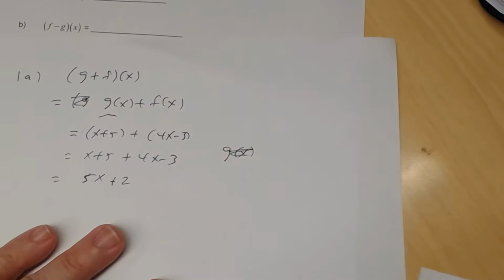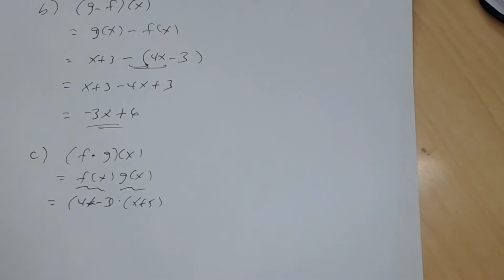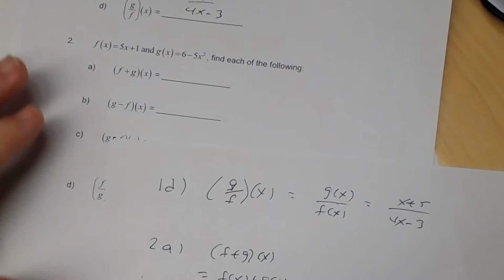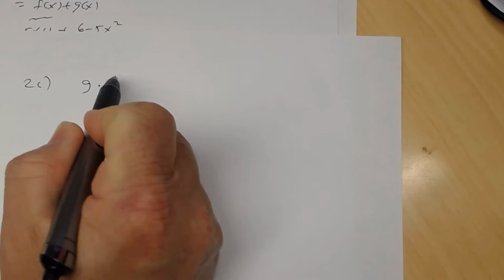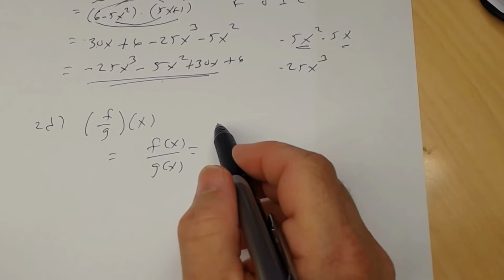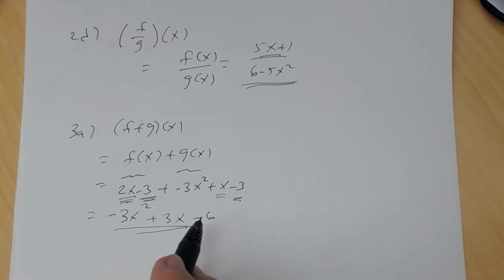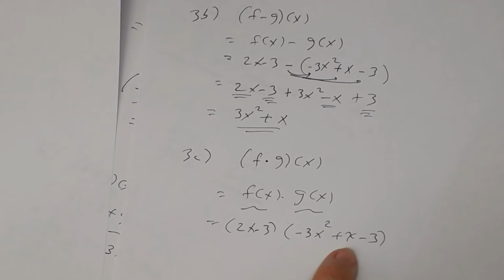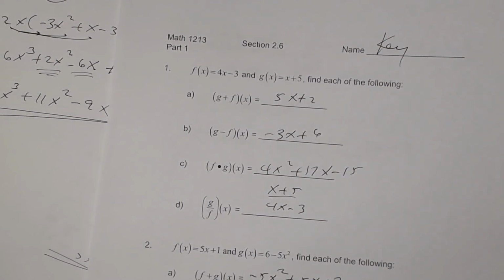key 2 6 p1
Combinations of functions; algebra of functions